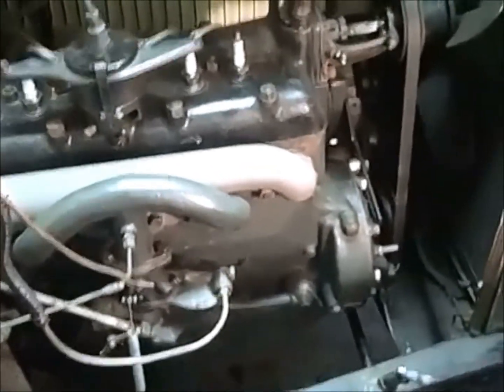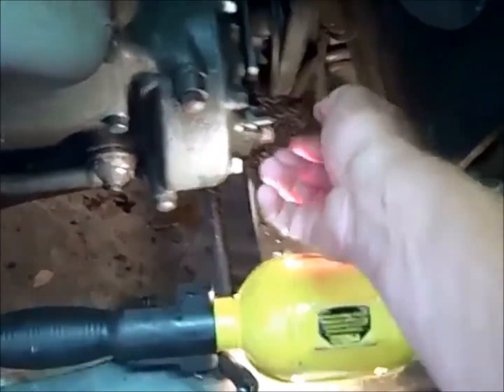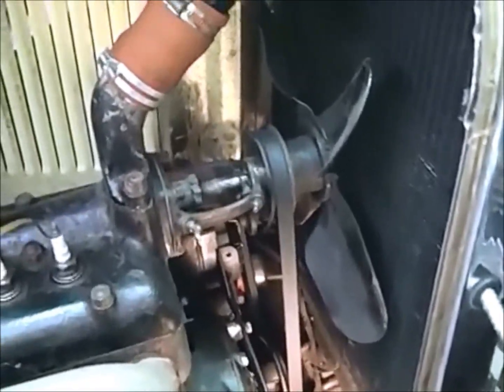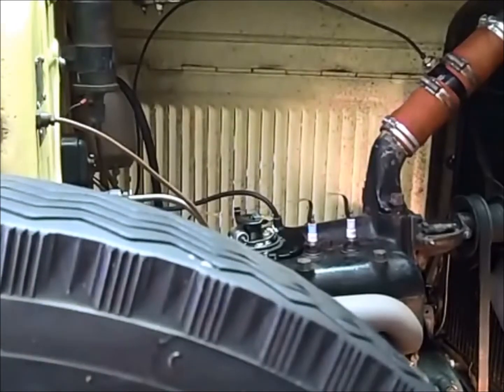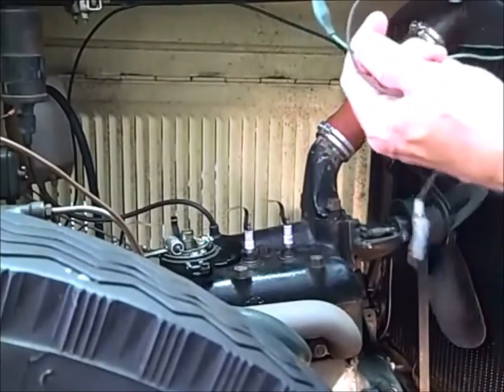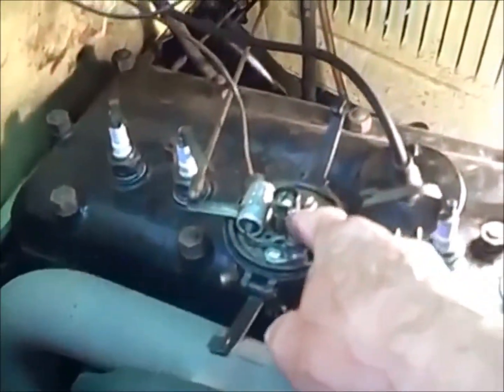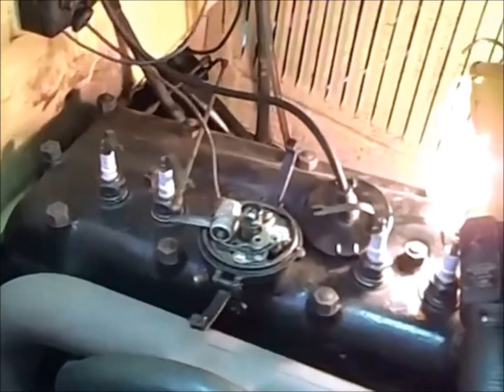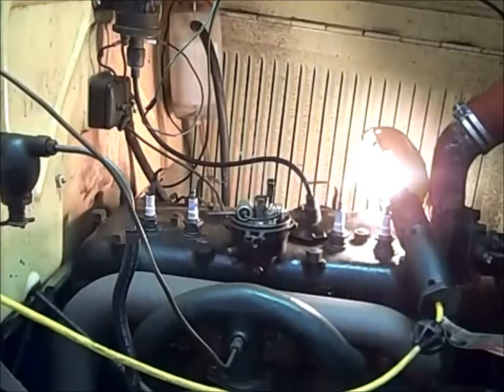How to time the Model A engine 2021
A redo of my original Timing video.  Shows the classic way to time a Model  A  engine.